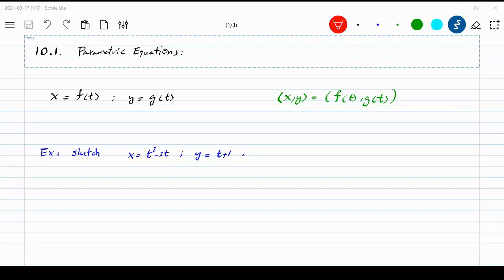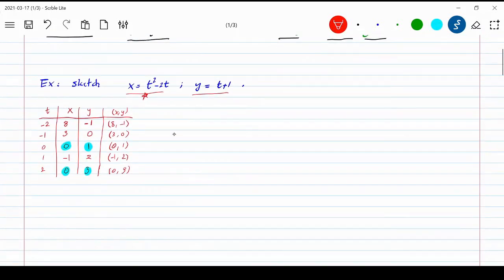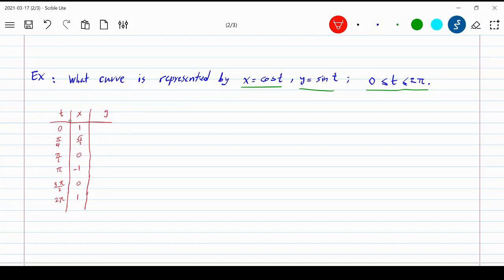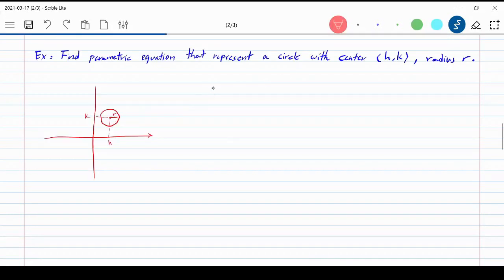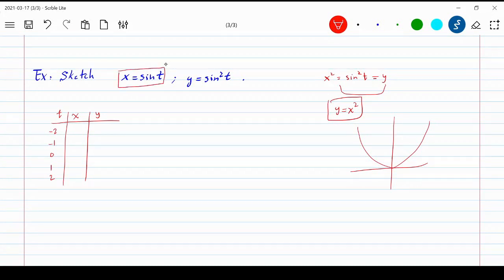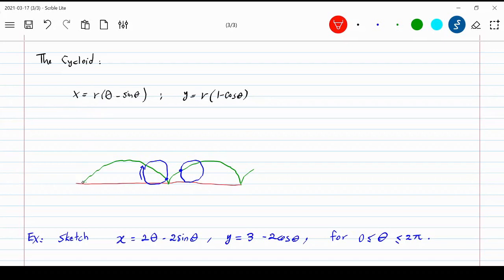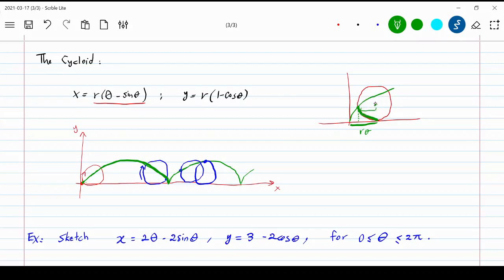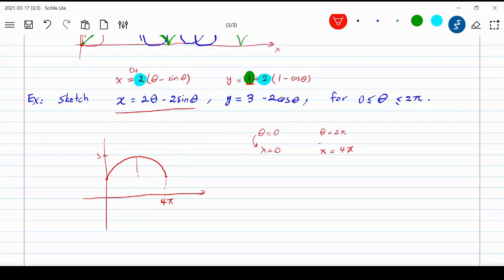Chapter 10 Section 1